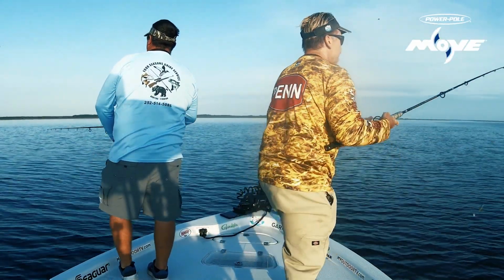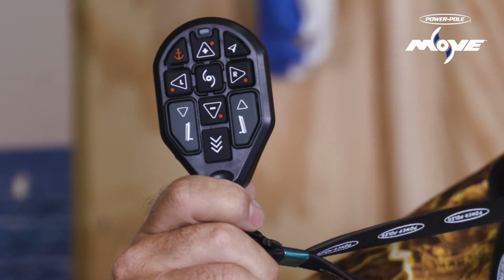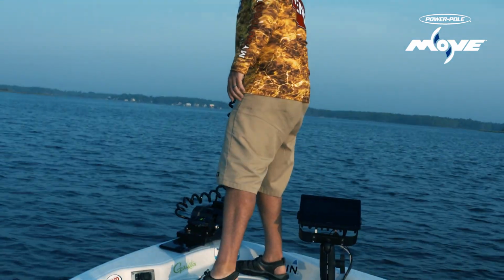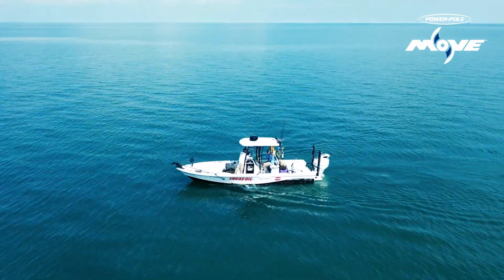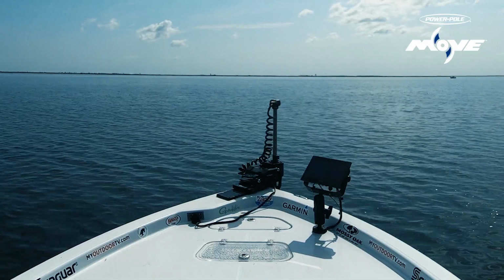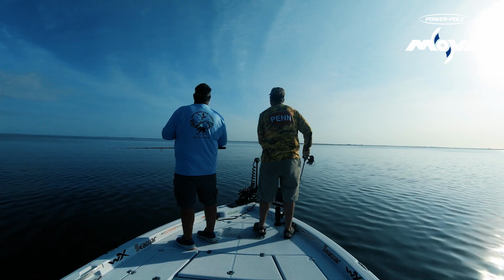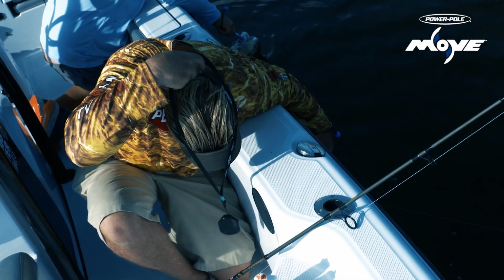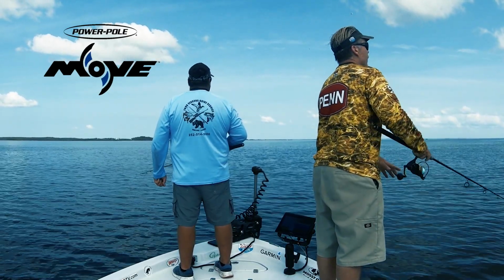Mark's First Experience with the Power Pole Move Trolling Motor